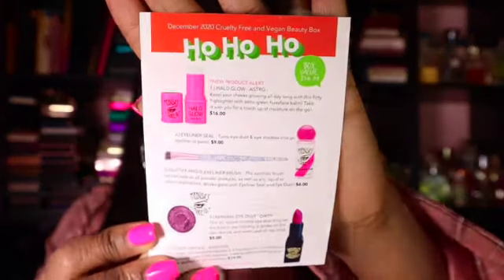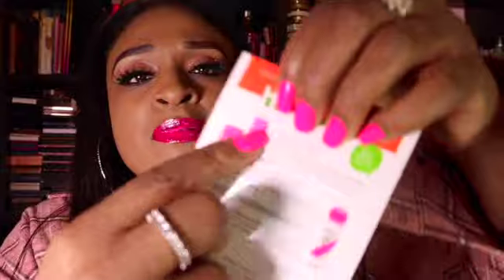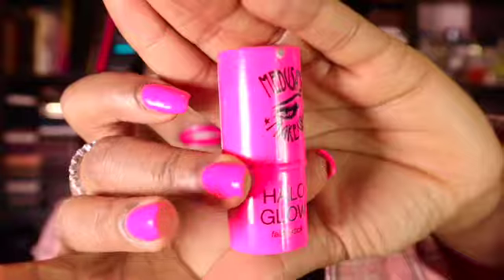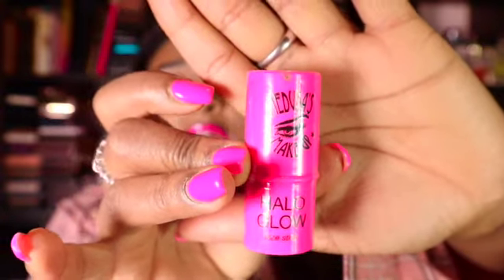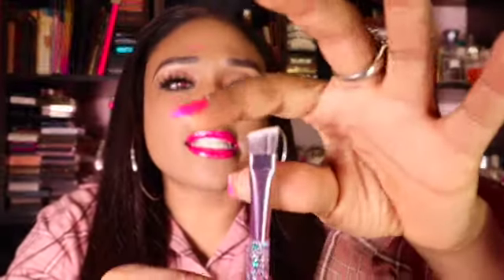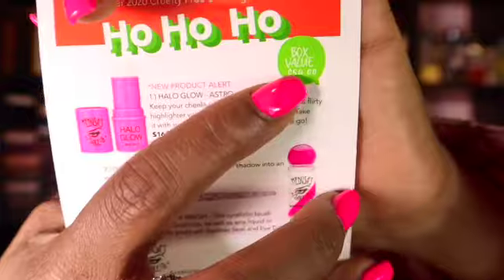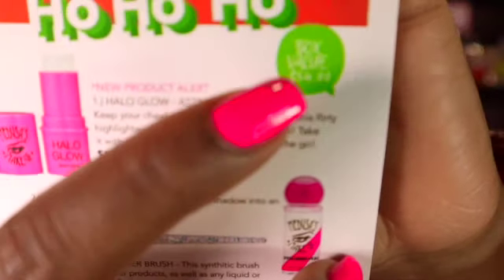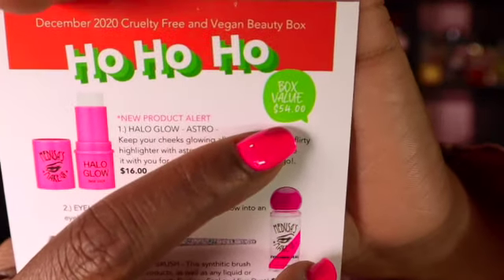MEDUSA'S MAKEUP SUBSCRIPTION DECEMBER 2020 UNBOXING!!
Hi Guys,❤️

 Today's i have another treat for you guys! I have yet another new makeup subscription box to add to my channel!! I will be unboxing the OCTOBER 2020 Medusa's Makeup Subscription Box!!! If you'd like to know what I got in my box feel free to watch this video!!